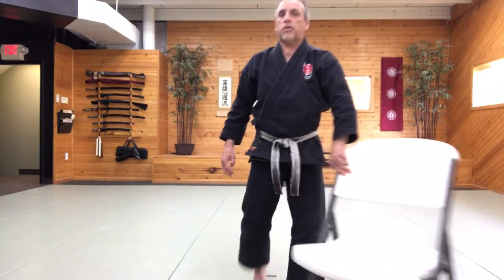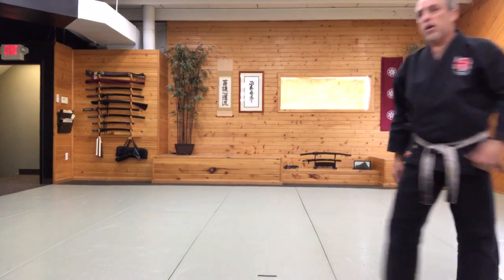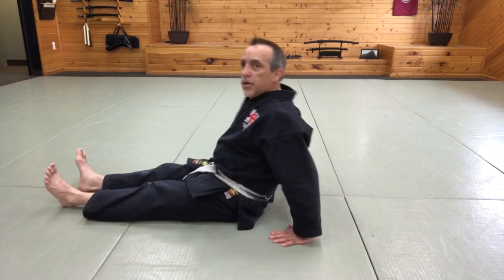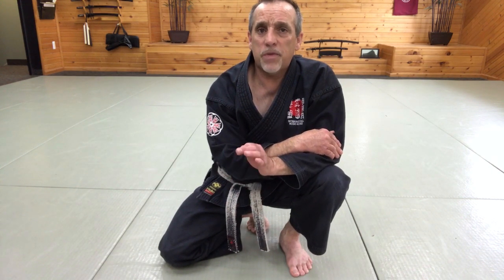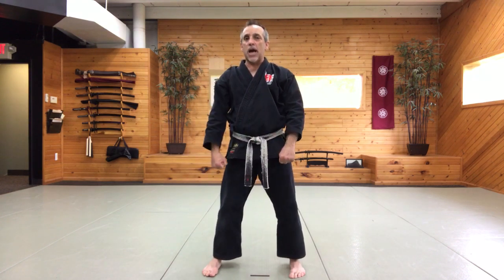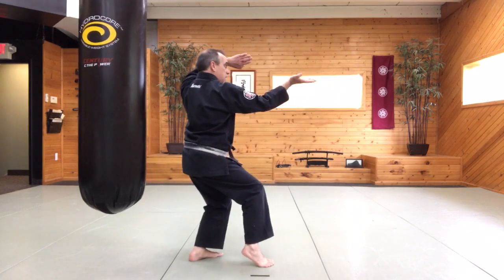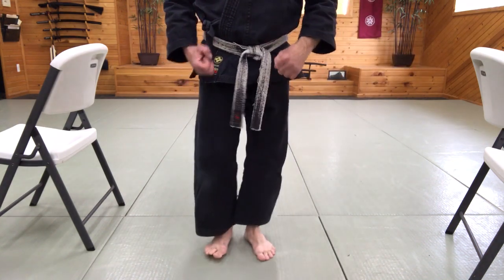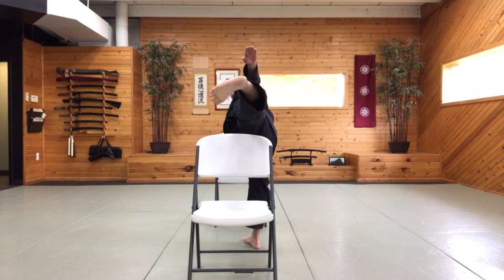5/18/20 7-Adult Advanced Karate Class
Sensei Aldis reviews kata pinan yondan and bunkai. He also covers flexibility, strength and technique drills to improve the lead leg side kick. Also covered is how to improve the cat stance for offensive and counter striking in sparring.